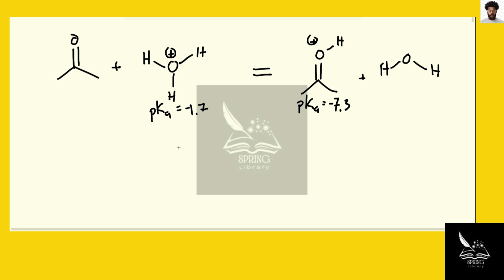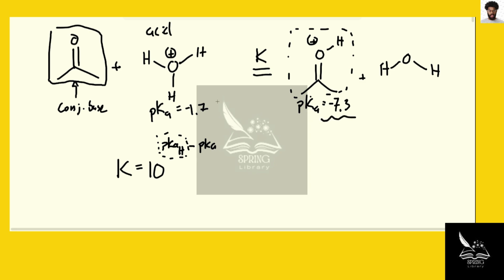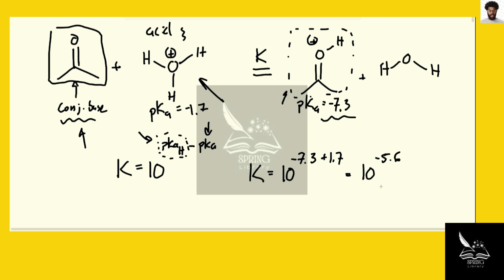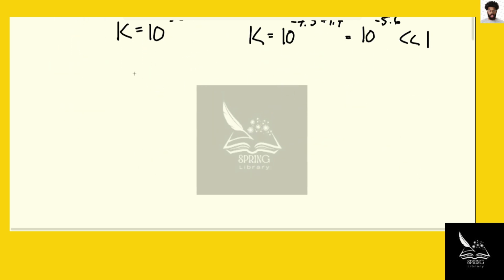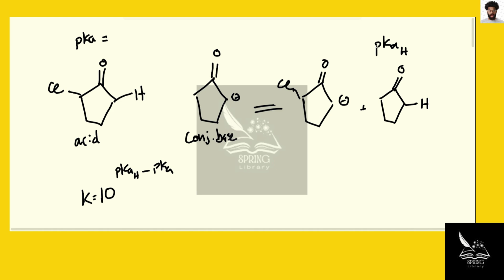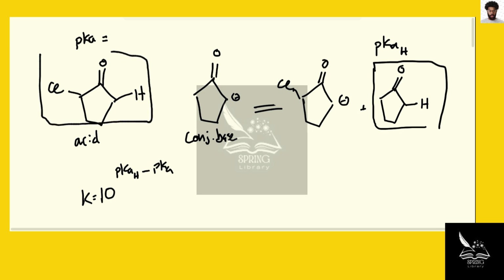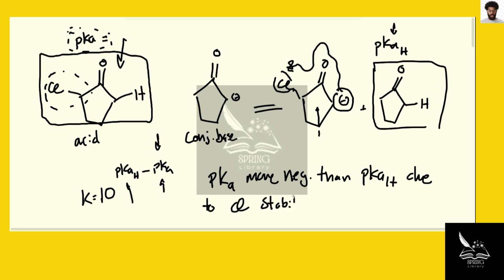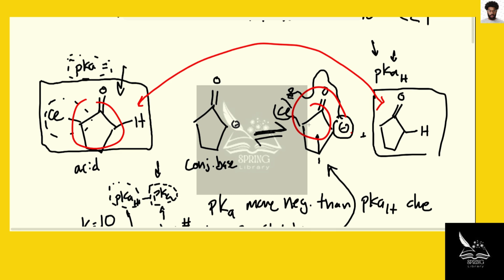[Chemistry] Predict the direction of equilibrium for each acid base reaction below The equilibrium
[Chemistry] Predict the direction of equilibrium for each acid-base reaction below. The equilibrium arrow should clearly favor either the reactants or the products. pKa = -1.7 pKa = -7.3